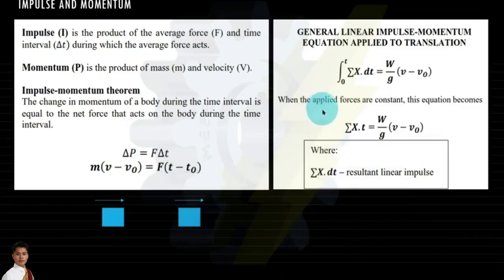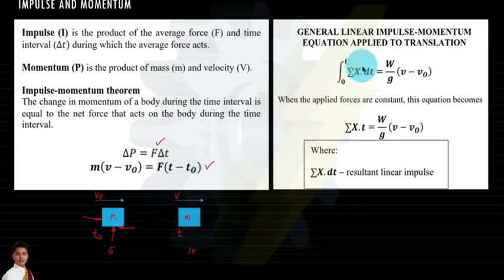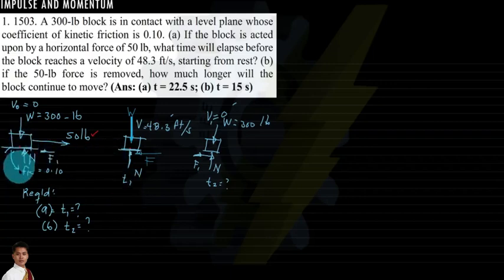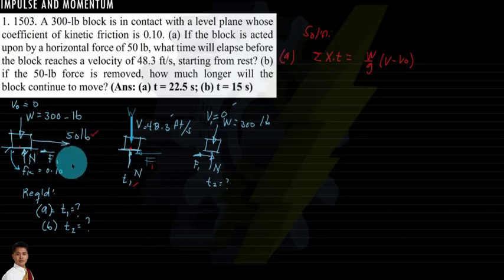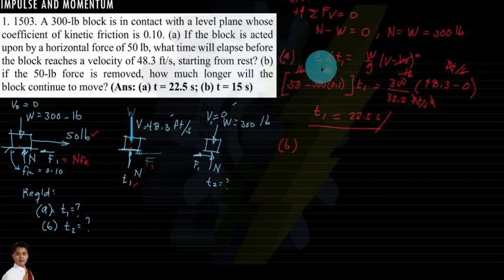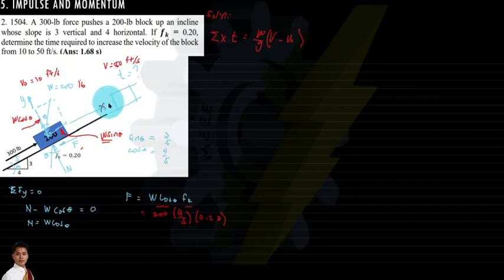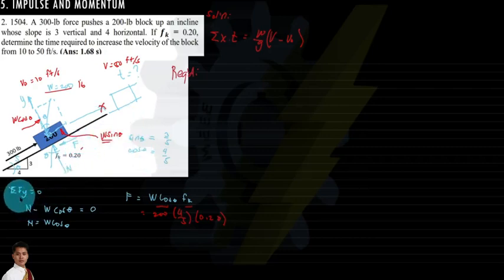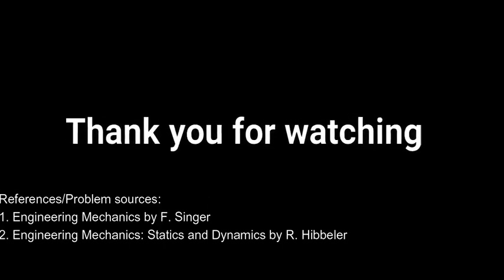Impulse and Momentum (Part 1): Impulse momentum equation applied to translation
This video presents the formulas and concepts of Engineering Mechanics: Dynamics. Solutions to chosen problems are illustrated.
Contents:
0:00 Introduction
2:29 Solved Problem 1
10:02 Solved Problem 2

References for Engineering Mechanics:
[1]. Hibbeler, R. C. 2014. Engineering Mechanics: Statics and Dynamics. 14th ed.
[2]. Beer, J. et al. 2015. Vector Mechanics for Engineers. Statics and Dynamics. 11th ed.
[3]. Pytel, A and Singer, F.  Strength of Materials 4th ed.
[4]. Singer, F. Engineering Mechanics, 3rd ed.

References for General Engineering Mathematics:
[1] Robert Blitzer. College Algebra, 7th edition.
[2] Sullivan, M. Algebra and Trigonometry, 9th ed., Pearson Education Inc., 2012
[3]  Swokowski, E. and Cole, J. Algebra and Trigonometry with Analytic Geometry, 12thed.
[4] Moyer, R. and Ayres, F. Schaum's Outline of Trigonometry, 6th ed
[5] Paul Rider. Plane and spherical trigonometry
[6] Love, C and Rainville, E. Analytic Geometry, 5th Ed.
[7] Kern, Willis F. and James R. Bland. Solid Mensuration, 2nd Ed.
[8] Demana, F. et al. Pre Calculus, 10th edition.
[9] John Bird. Basic Engineering Mathematics, latest edition.
[10] Gordon Fuller. Analytic Geometry, latest edition.